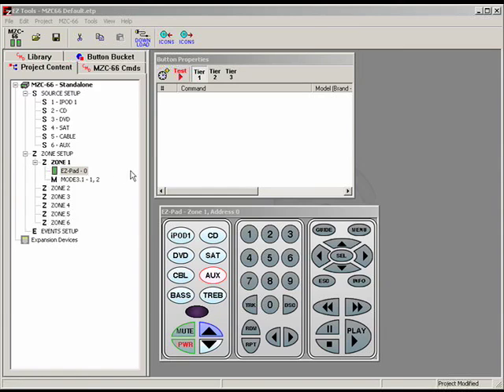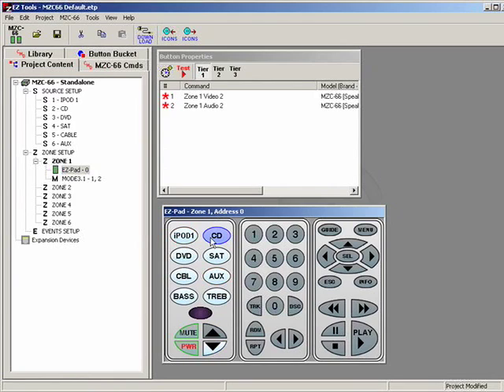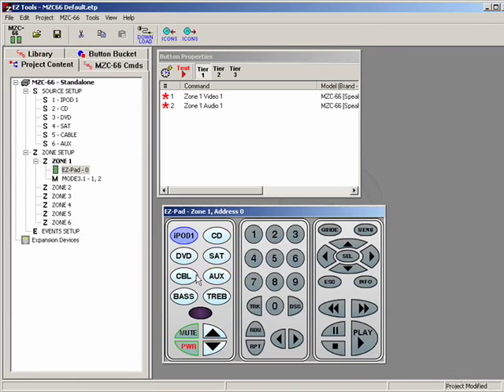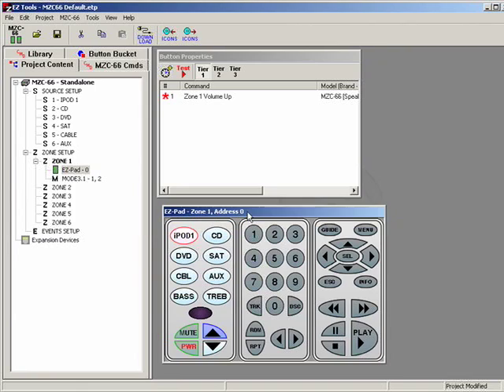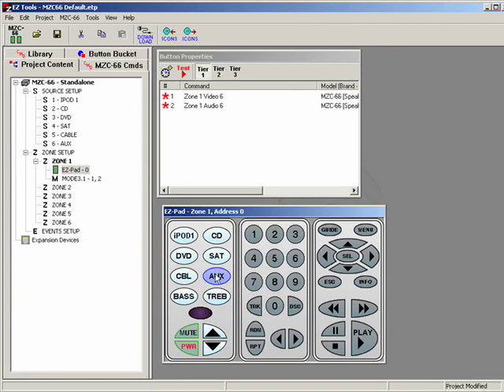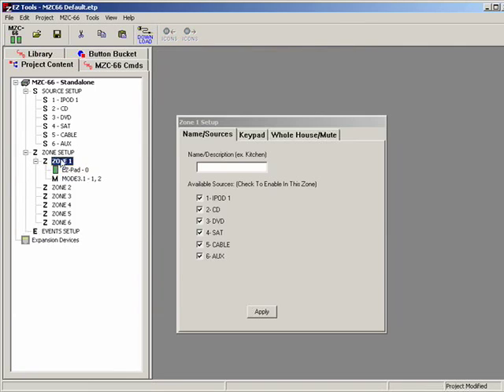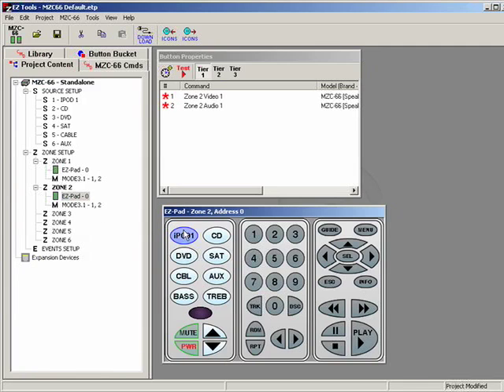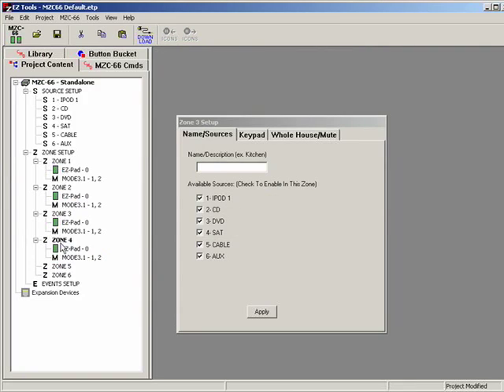EZ-Tools Tips #1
A few must have tips for every programer are how to Punch Key's and Clone Zones